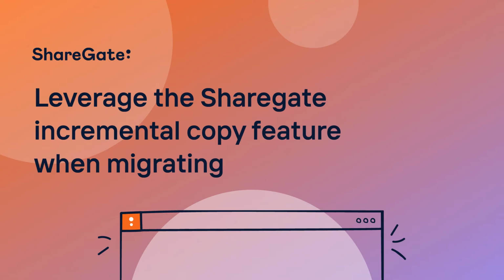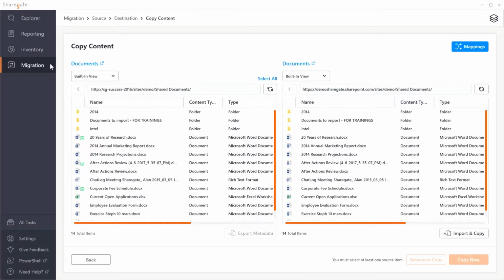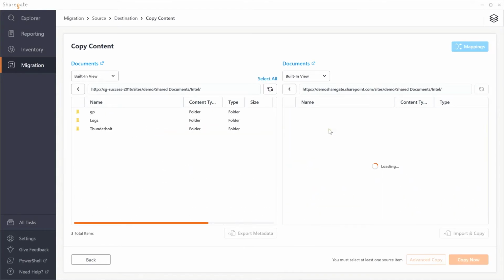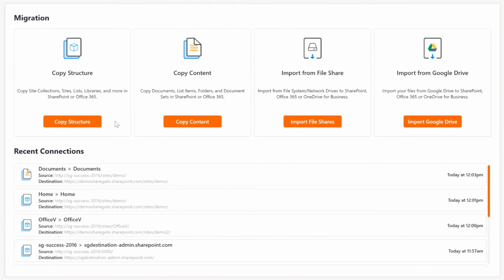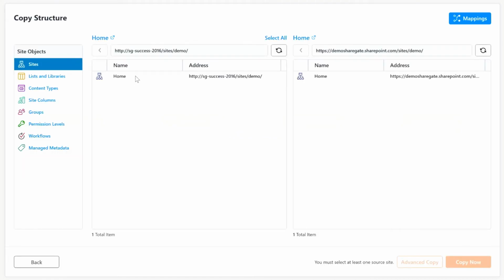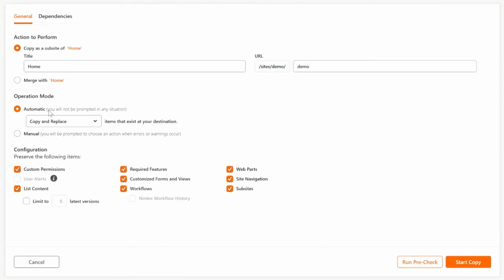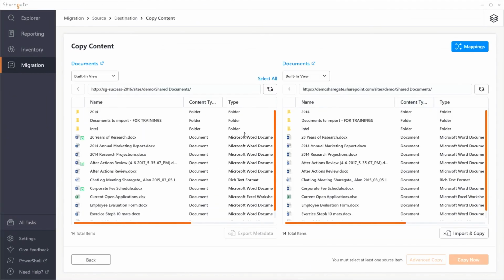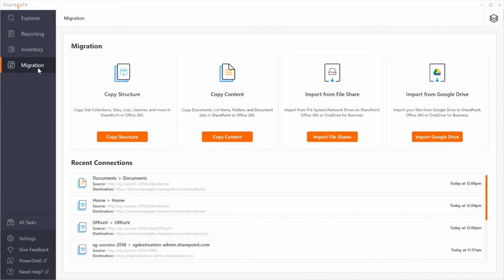Incremental copy for SharePoint or O365 Migration Feature from ShareGate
Migration projects take time and often users work on documents and create new versions of items. In this video, let’s take a closer look at how the Incremental copy feature can save you time when copying content and data that was modified or created since the last migration or copy.